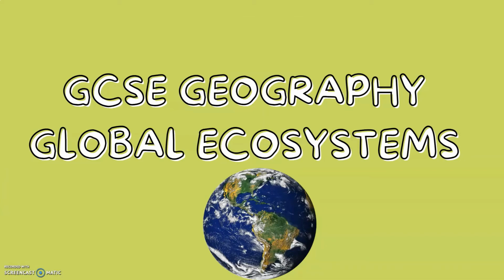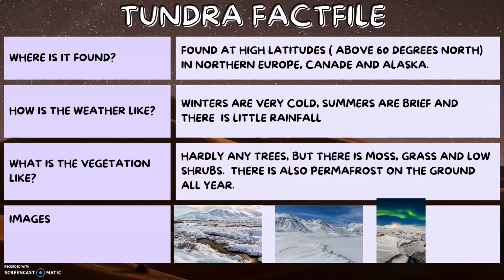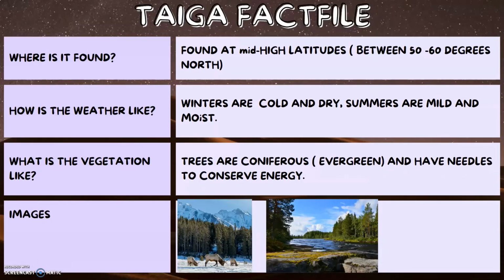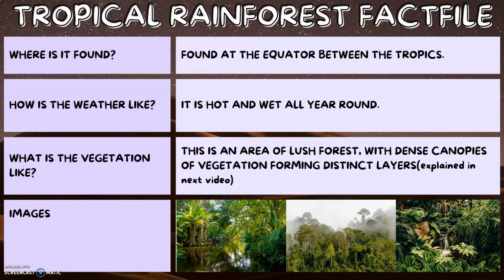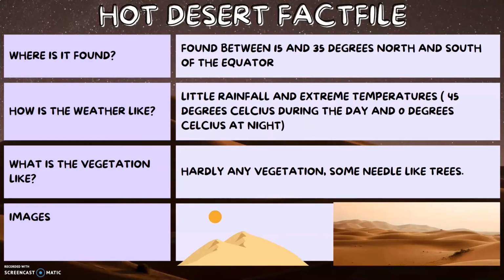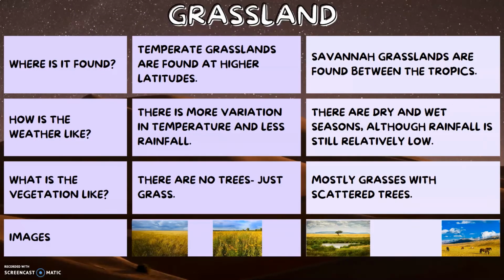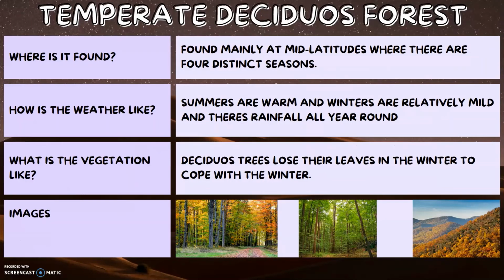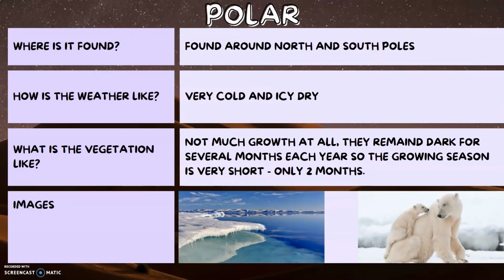Global Ecosystems | GCSE GEOGRAPHY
Hello and welcome to the 9th video in the GCSE Geography series, in this video we look at:
0:12 Tundra factfile
0:39 Taiga Factfile
0:59 Tropical Rainforests Factfile
1:18 Hot deserts Factfile
1:41 Grassland Factfile
2:10 Temperate deciduous forest Factfile
2:29 Polar Factfile
2:47 Now Test Yourself